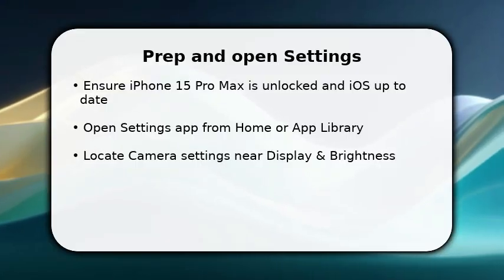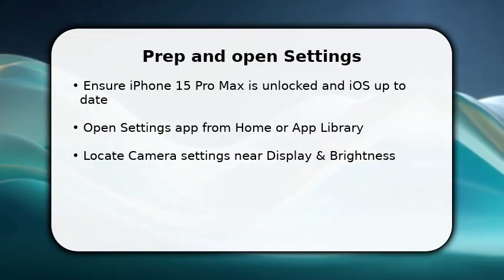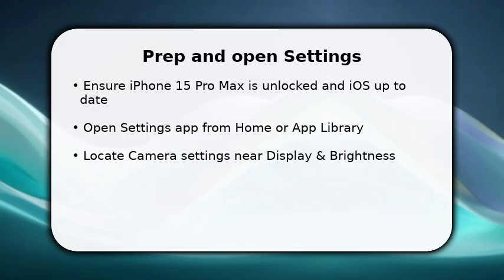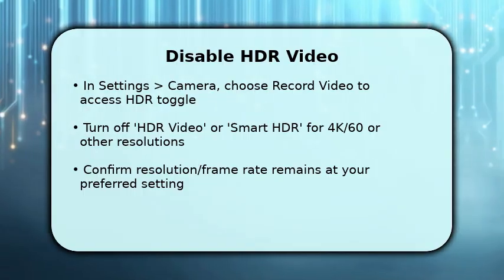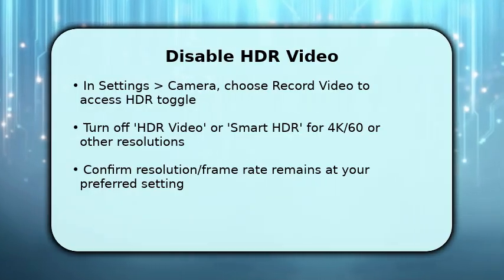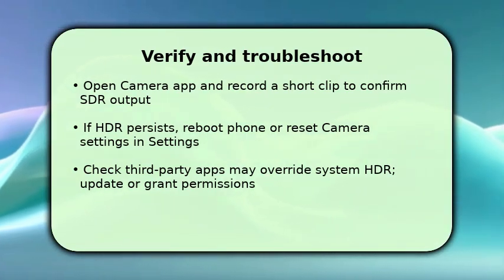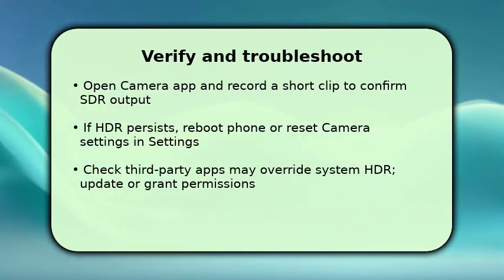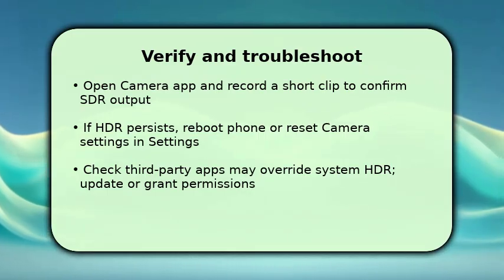How to Turn Off Hdr Video on Iphone 15 Pro Max - Step by Step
Discover the simple steps to disable HDR on your iPhone 15 Pro Max, enhancing battery life and ens extraneous features. This guide walks you through adjusting settings directly within iOS.

iPhone, HDR off, battery saving, settings tweak, iOS control, video quality reduction, device customization, screen brightness management, energy efficiency on iPhone, feature disabling